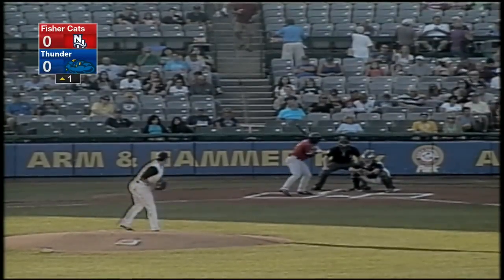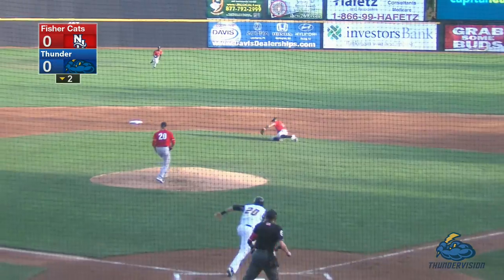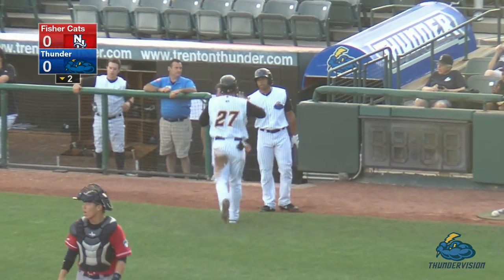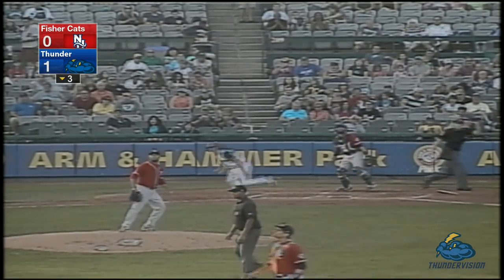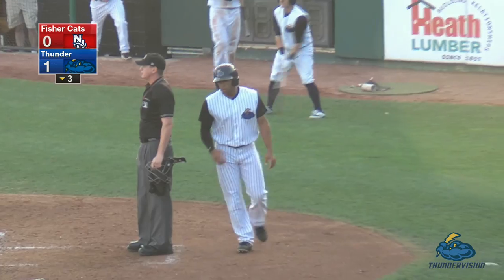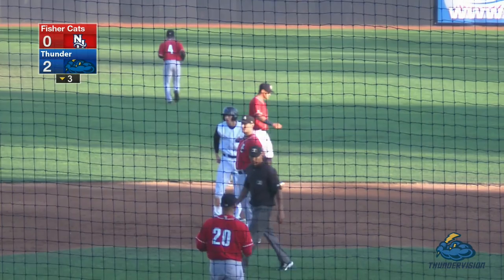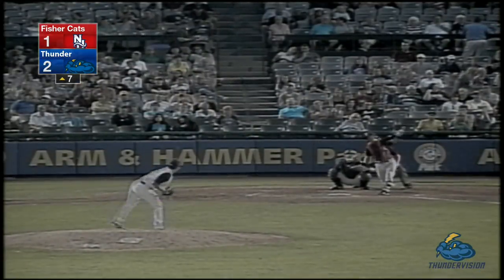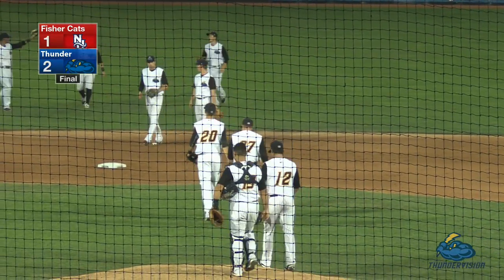9/5/15: Trenton Thunder vs. New Hampshire Fisher Cats (Game 1)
Thunder starting pitcher Caleb Smith threw a complete game to lead the Thunder to a 2-1 victory in the first game of the double-header.